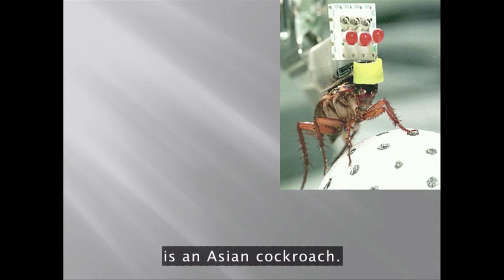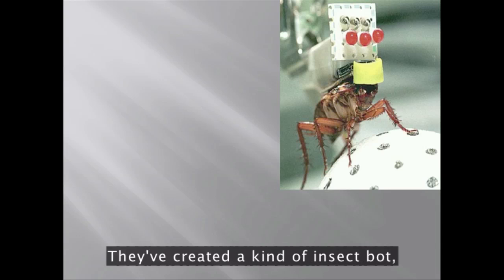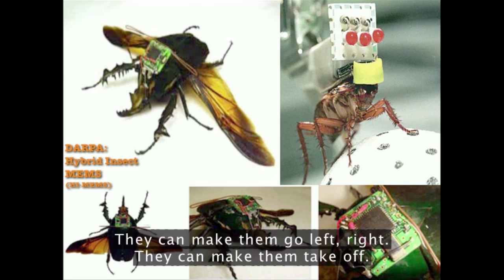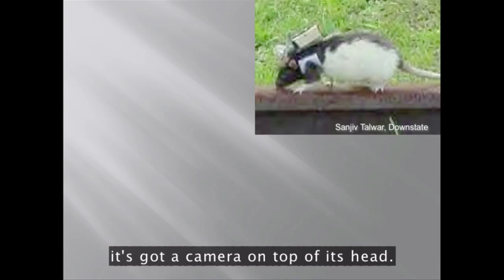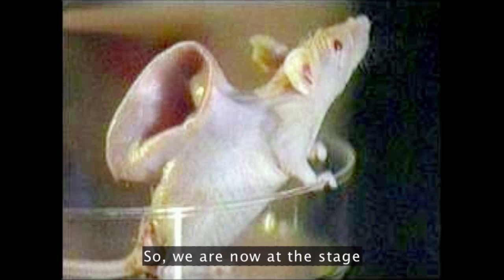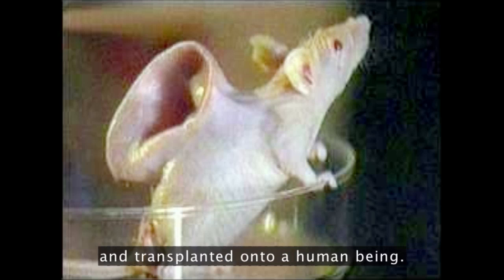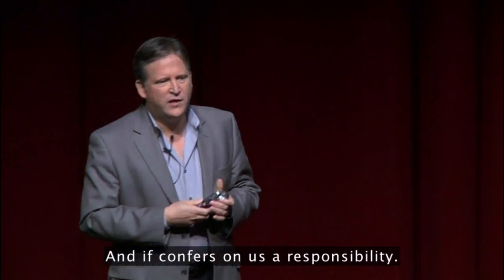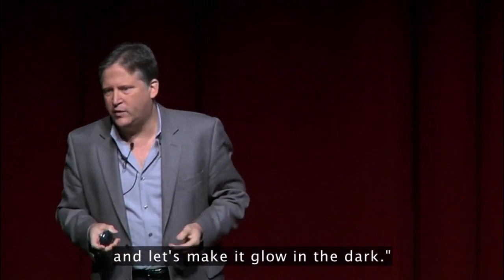ted biotech 3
Transcript:
BIOTECHNOLOGY 3

1.    This lovely creature is an Asian cockroach.

2.    And what they've done here is they've put electrodes in its ganglia and its brain and then a transmitter on top, and it's on a big computer-tracking ball.

3.    And now, using a joystick, they can send this creature around the lab and control whether it goes left or right, forwards or backwards.

4.    They've created a kind of insect bot, or bugbot. It gets worse than that -- or perhaps better than that.

5.    This actually is one of DARPA's very important -- DARPA is the Defense Research Agency -- one of their projects.

6.    These goliath beetles are wired in their wings. They have a computer chip strapped to their backs, and they can fly these creatures around the lab.

7.    They can make them go left, right. They can make them take off. They can't actually make them land.

8.    They put them about one inch above the ground, and then they shut everything off and they go pfft. But it's the closest they can get to a landing.

9.    It's not just insects. This is the ratbot, or the robo-rat by Sanjiv Talwar at SUNY Downstate.

10.    Again, it's got technology -- it's got electrodes going into its left and right hemispheres; it's got a camera on top of its head.

11.    The scientists can make this creature go left, right.

12.    They have it running through mazes, controlling where it's going.

13.    They've now created an organic robot.

14.    The graduate students in Sanjiv Talwar's lab said, "Is this ethical?

15.    We've taken away the autonomy of this animal.

16.    So, we are now at the stage where we are creating creatures for our own purposes.

17.    This is a mouse created by Charles Vacanti of the University of Massachusetts.

18.    He altered this mouse so that it was genetically engineered to have skin that was less immunoreactive to human skin, put a polymer scaffolding of an ear under it and created an ear that could then be taken off the mouse and transplanted onto a human being.

19.    Genetic engineering coupled with polymer physiotechnology coupled with xenotransplantation. This is where we are in this process.

20.    And so, we need to ask ourselves some questions. For the first time in the history of this planet, we are able to directly design organisms.

21.    We can manipulate the plasmas of life with unprecedented power, and it confers on us a responsibility.

22.    Is everything okay? Is it okay to manipulate and create whatever creatures we want?

23.    Do we have free reign to design animals?

24.    Do we get to go someday go to Pets 'R' Us and say, "Look, I want a dog. I'd like it to have the head of a Dachshund, the body of a retriever, maybe some pink fur, and let's make it glow in the dark"?